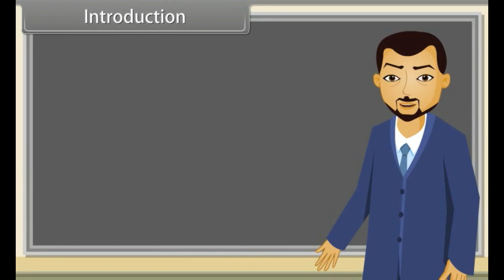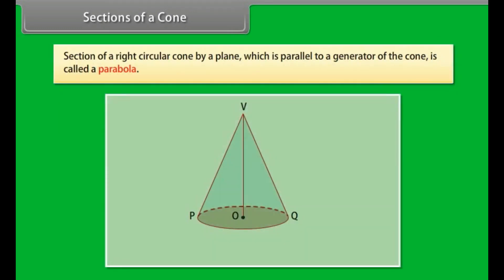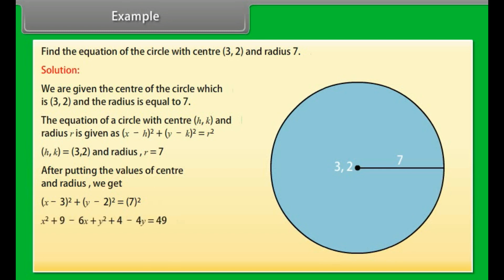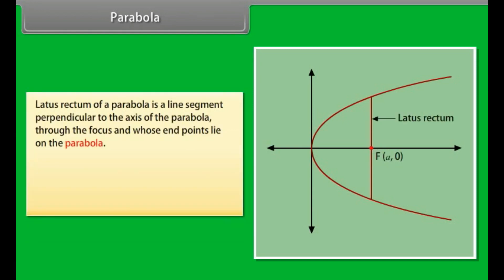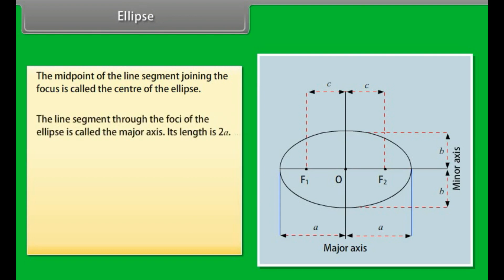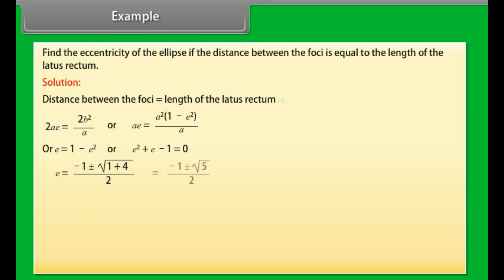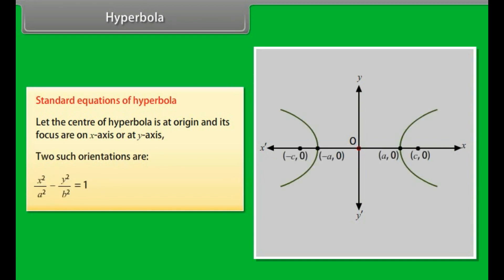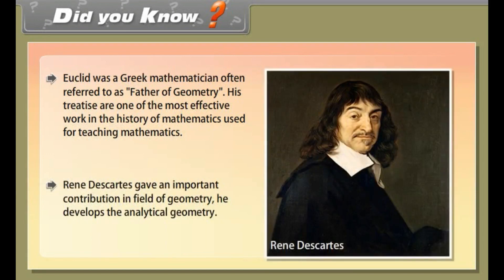CBSE Class 11 || Maths || Conic section || Animation || in English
CBSE Class 11 || Maths || Conic section || Animation || in English @digitalguruji3147